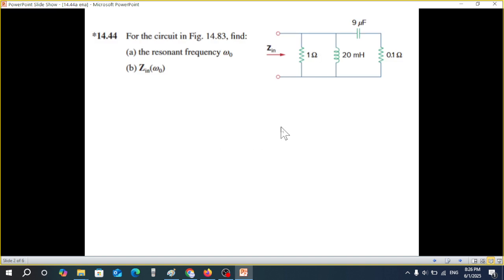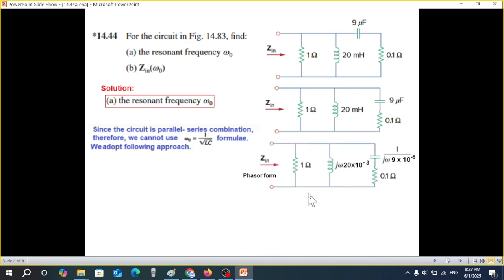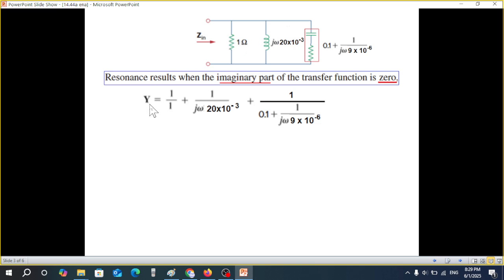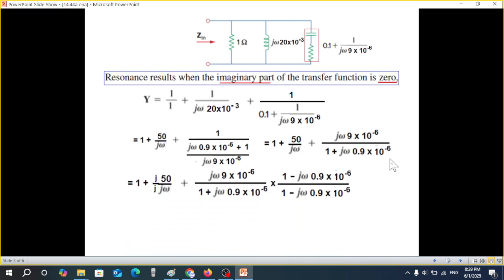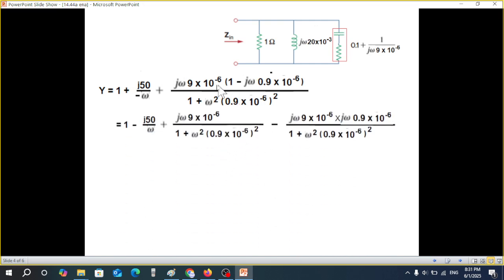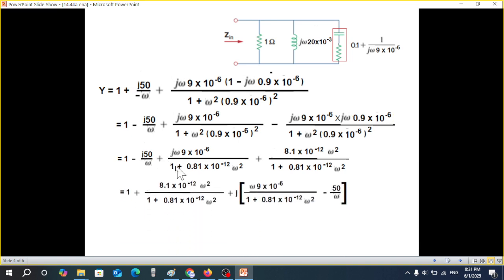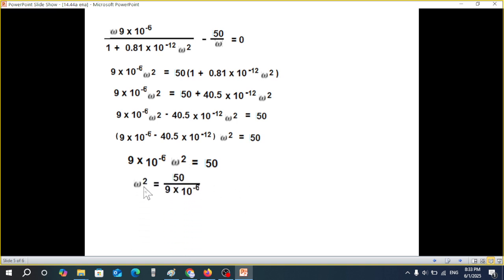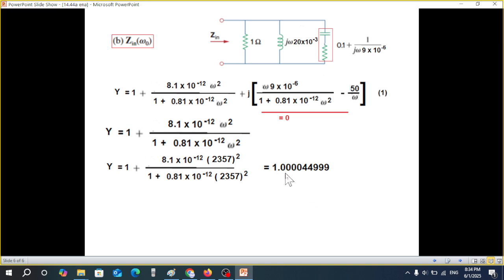(E)ENA Q 14.44 || Series Parallel Resonance Circuit || Find Resonance Frequency, and Zin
(English) Question 14.44 || Series Parallel Resonance Circuit || Find Resonance Frequency, and Input Impedance Zin